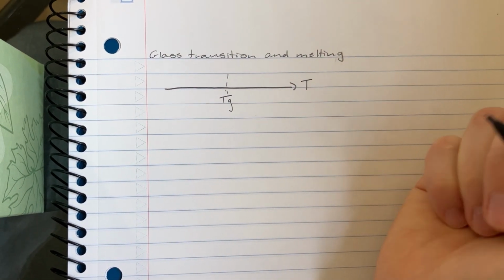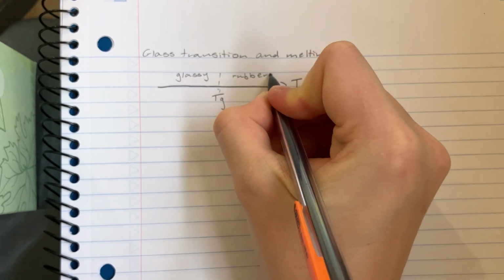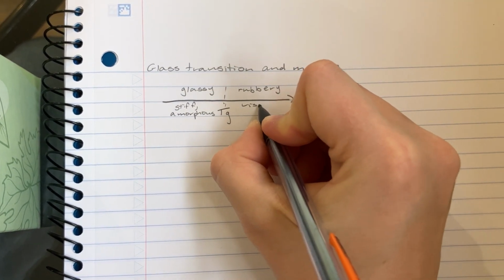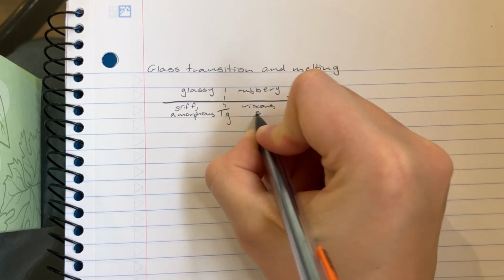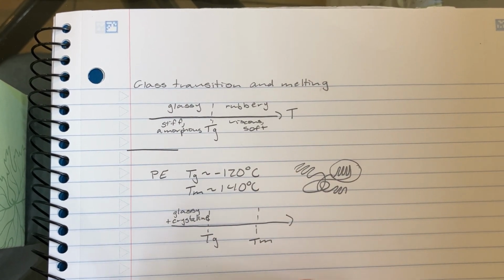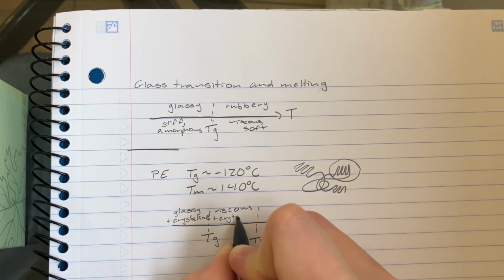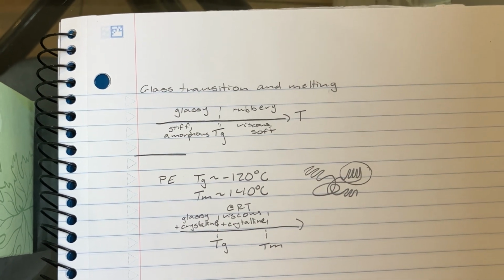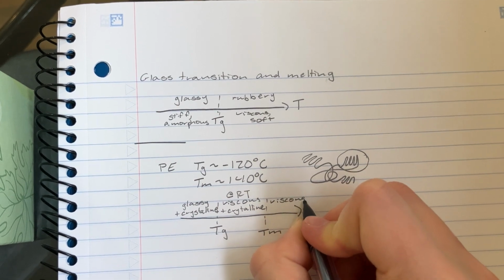[Properties of Solid Polymers][Fall 2023]_002_Glass transition and melting temperature of polymers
This video is a student's video homework for MSE 5210_Properties of Solid Polymers.
Author: Julianne Berry-Stoelzle